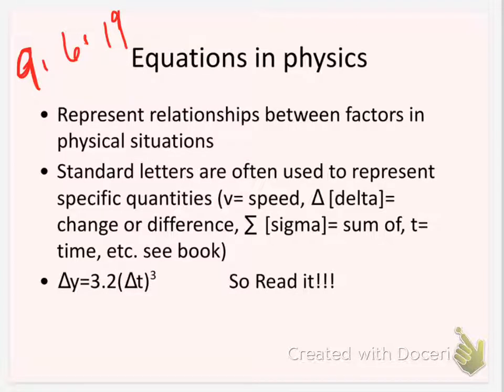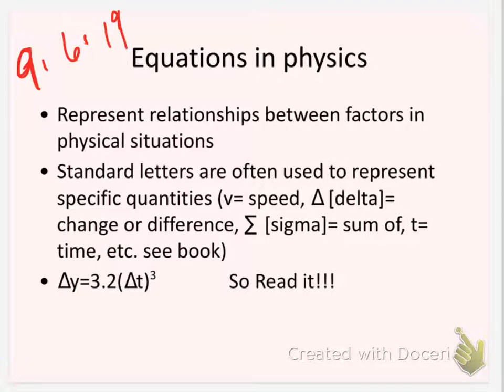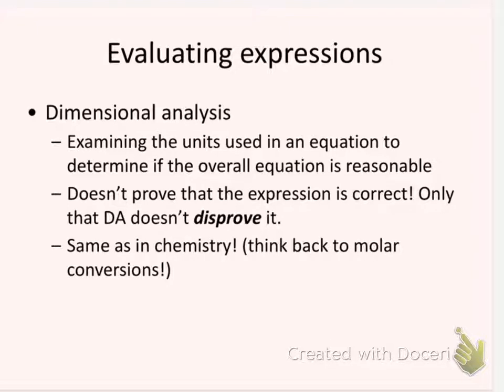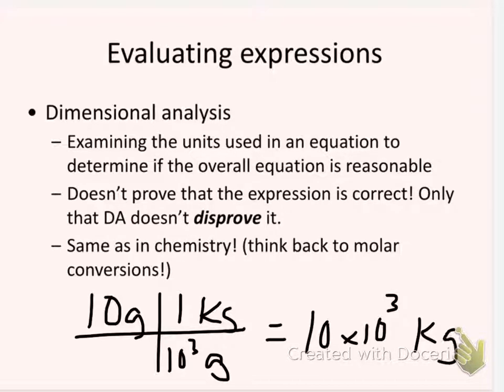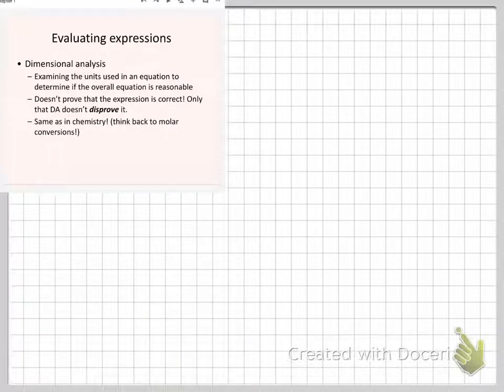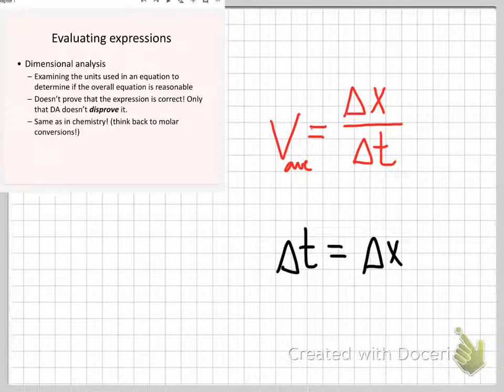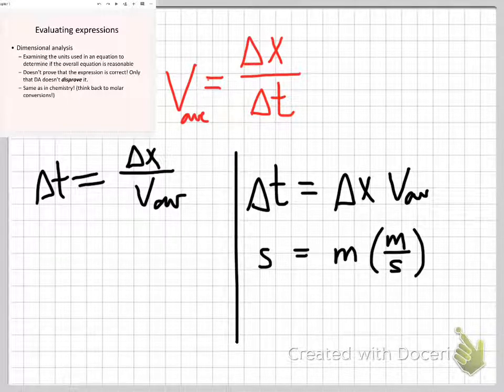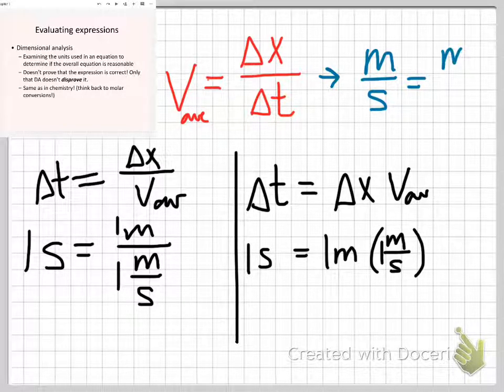physics 9-9 dimensional analysis